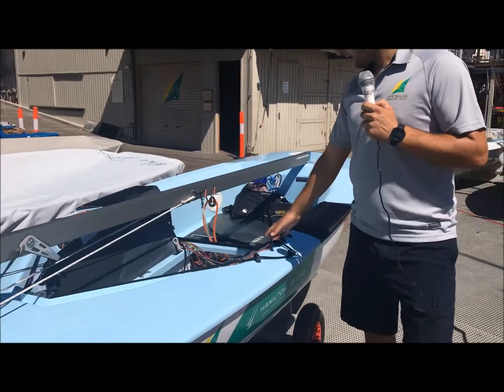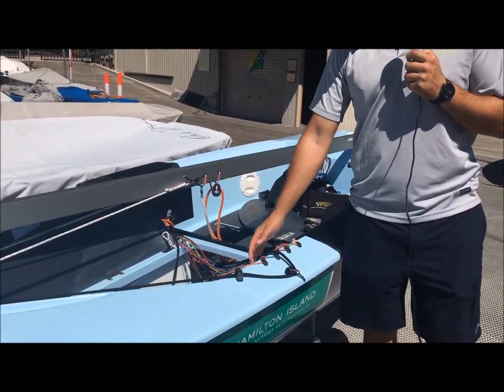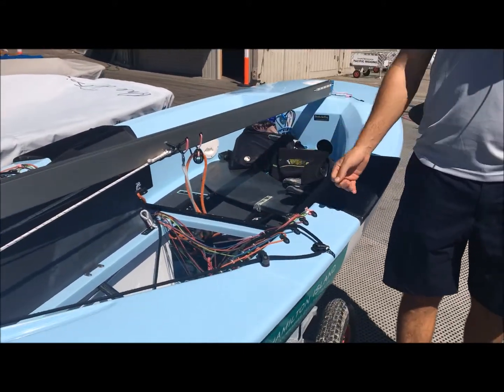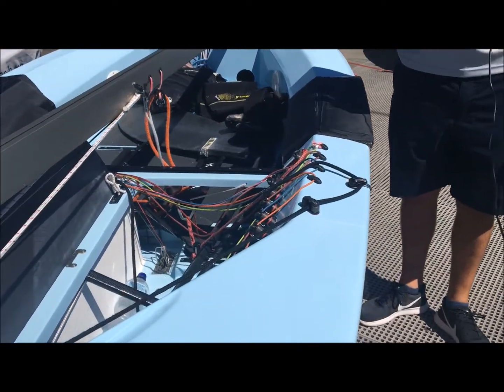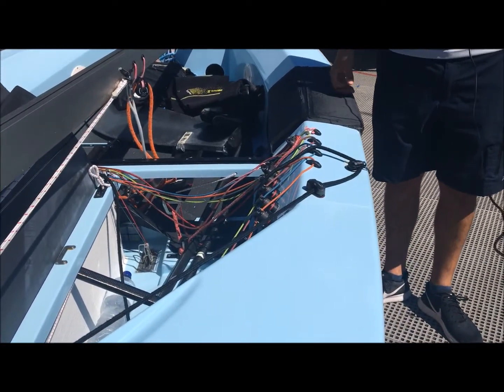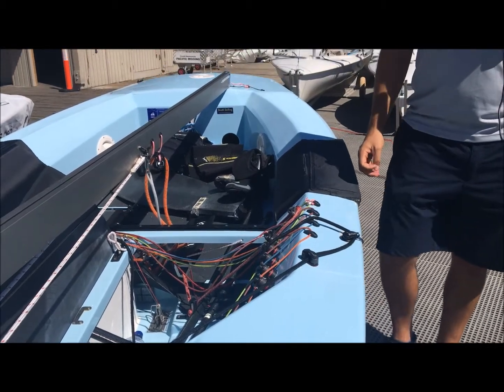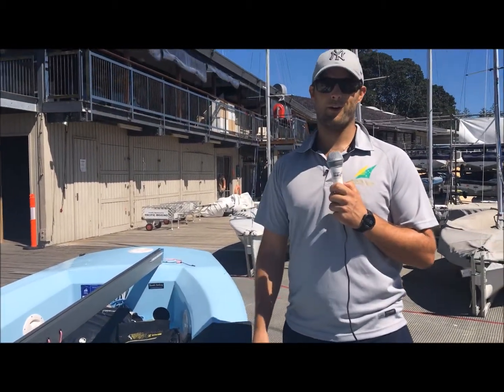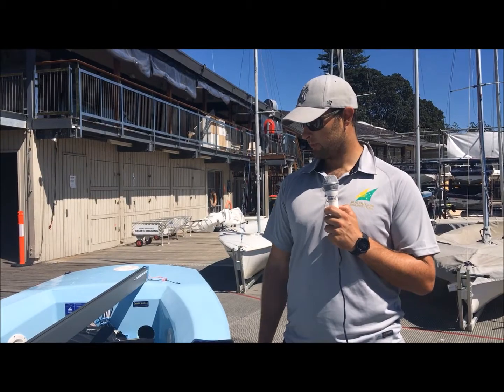Oli Tweddell and the Olympic Power Dinghy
The Australian Sailing Team's Oli Tweddell takes us on a tour of the Finn.